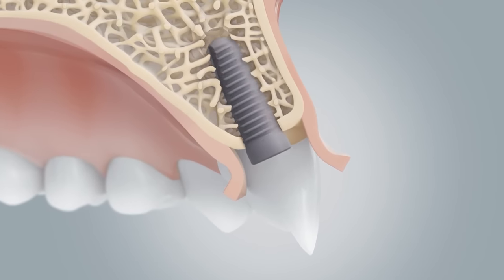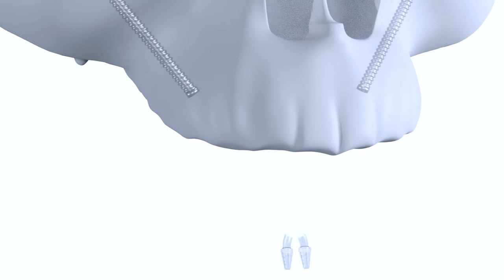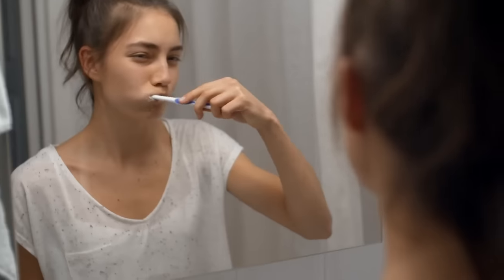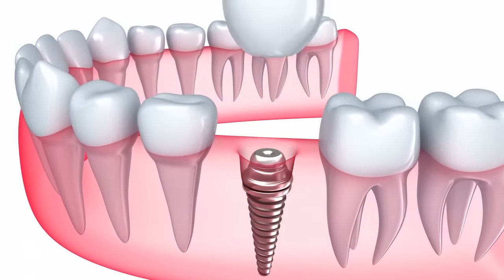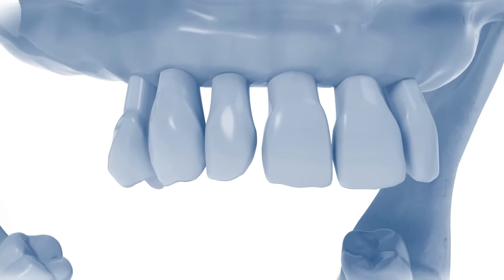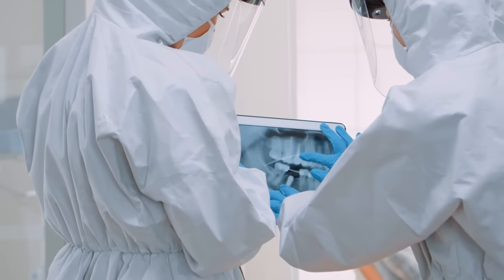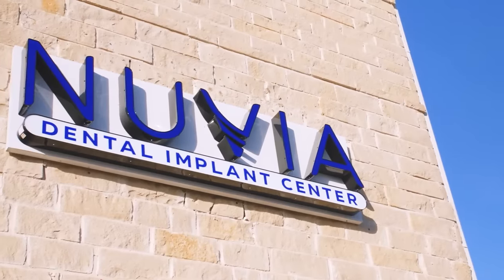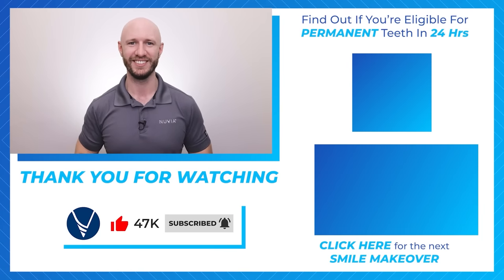(Don't) Get Dental Implants WITHOUT Knowing These 5 Things!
HOW MUCH DO DENTAL IMPLANTS COST!? Download the FREE Guide to Dental Implants

Want to know if you may be eligible for Permanent Teeth in 24 Hours?

These 5 THINGS are a MUST KNOW before getting dental implants!

#1 Dental Implants Need Good Bone!
#2 Dental Implants are Made From Titanium
#3 Dental Implants Need to Be Cleaned and Maintained
#4 There are different types of implant procedures depending on how many teeth need to be replaced.
#5 How long will it take to get the dental implants

Do you still have questions about Dental Implants?  Wouldn't it be nice if there was an ultimate guide to dental implants?  Well, you are in luck!!!

0:02 Is Bone Important?
0:43 The Material Matters
1:02 Do You Still Need To Brush?
1:29 Different Types of Implants
2:25 How Long Does It Take To Get Dental Implants?
3:17 Is Teeth in a Day Legit?